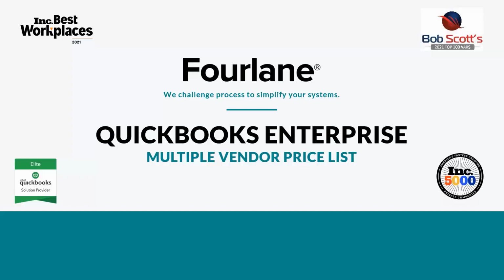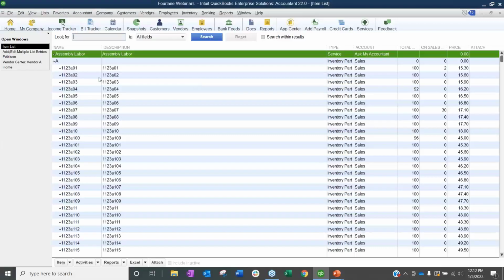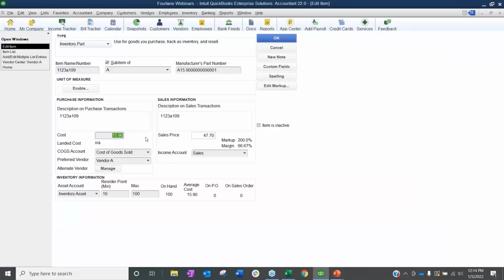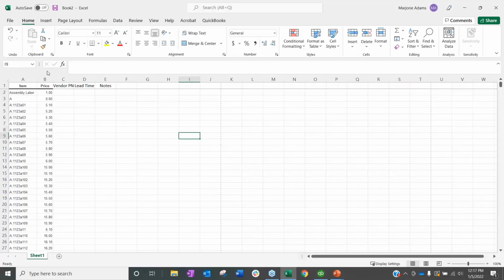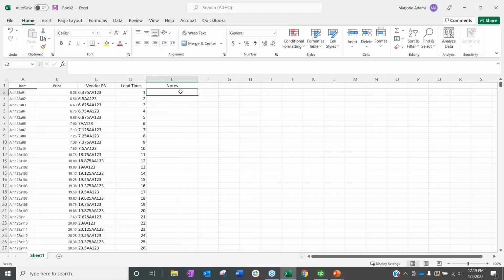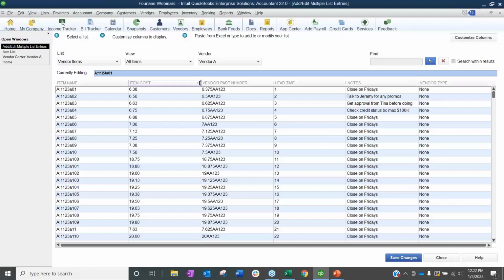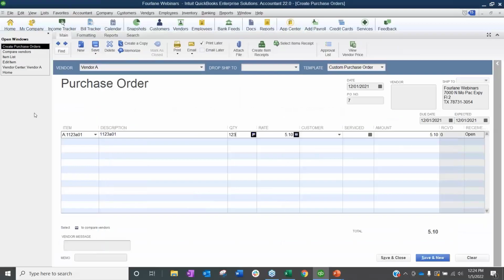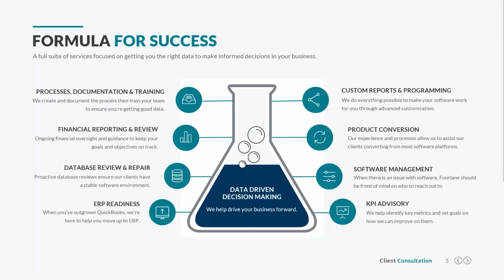QuickBooks Enterprise Deep Dive, Multiple Vendor Price List